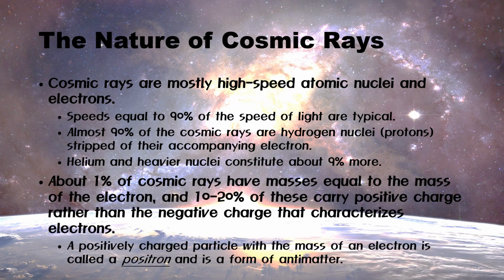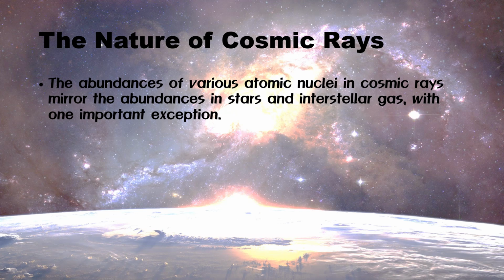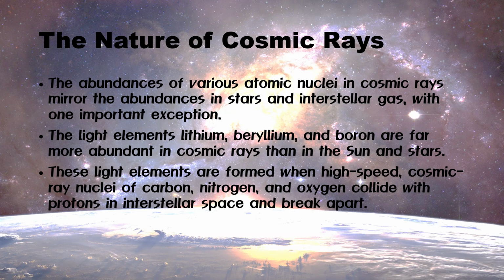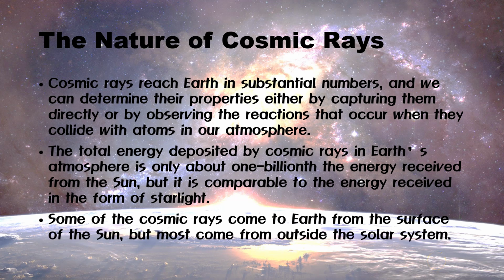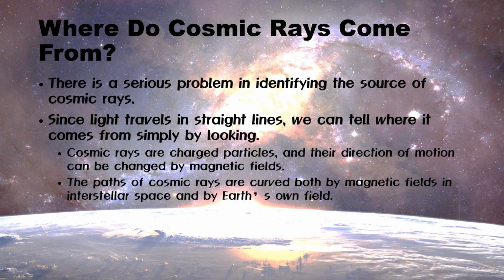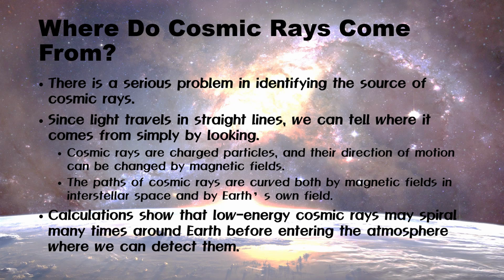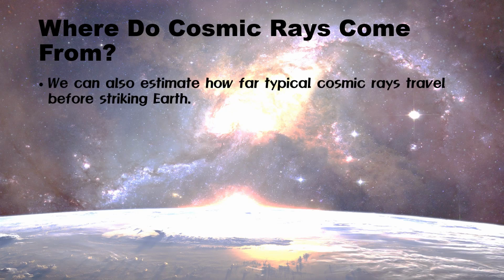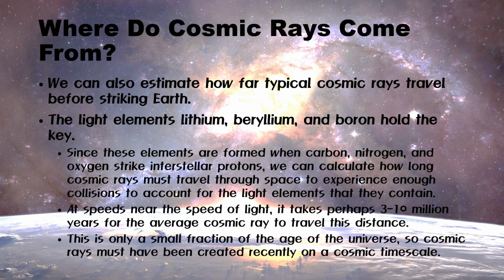8.16 Cosmic Rays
Taking a look at the third type of cosmic material.